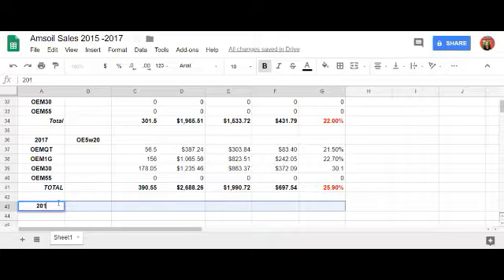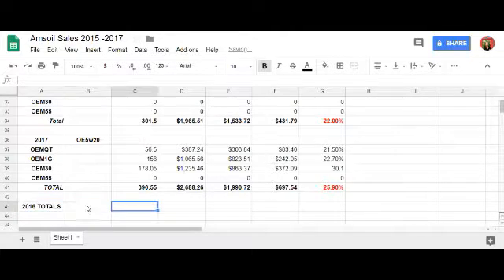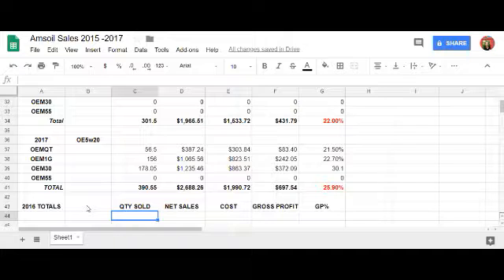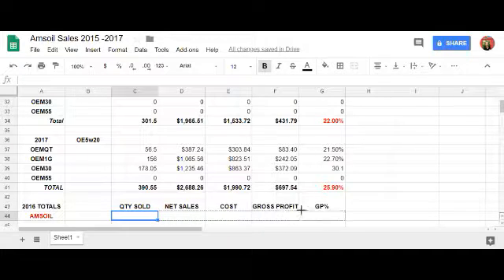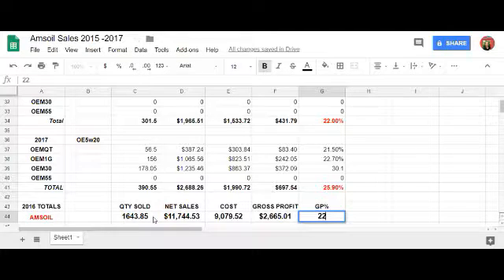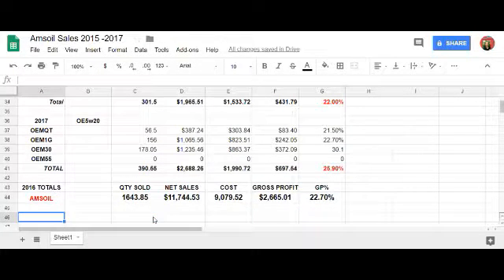Amsoil -Google docs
Google has a free Spread Sheet for your stats. There is free training you can learn how to take advantage at Google Docs.com. I choose to make a short video to help get you started.